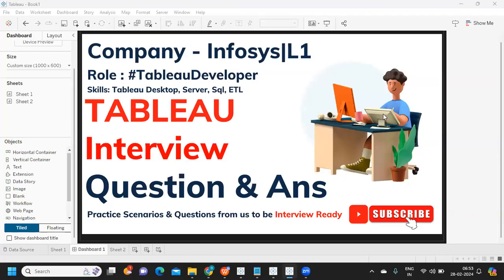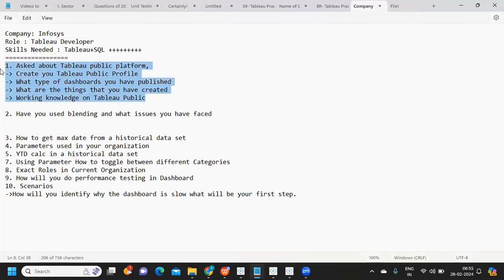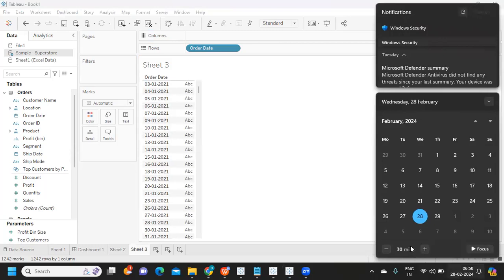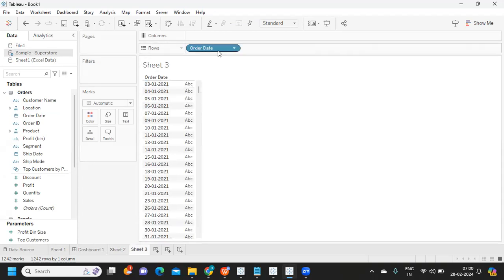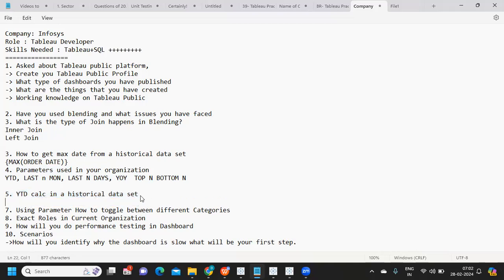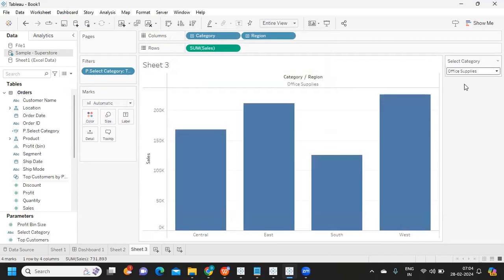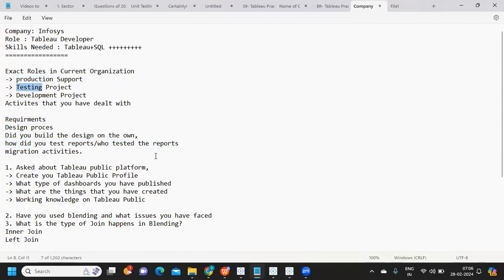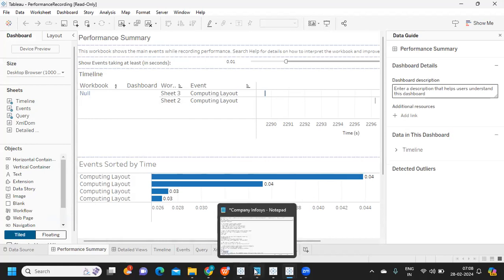Tableau Interview Question and Answers | Infosys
Hello Everyone,
In this video we will try to answer questions asked in jpmorgan, infosys for tableauinterviewquestions

tableau interview
tableau training
tableau certification
tableau server
interview questions and answers
data analyst
tableau lod
sql interview questions and answers
xpressurdata